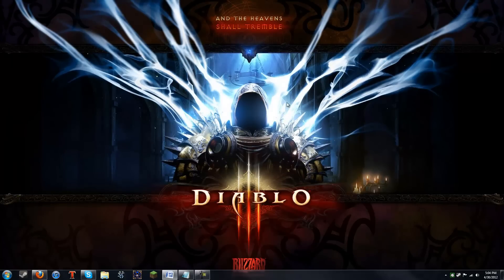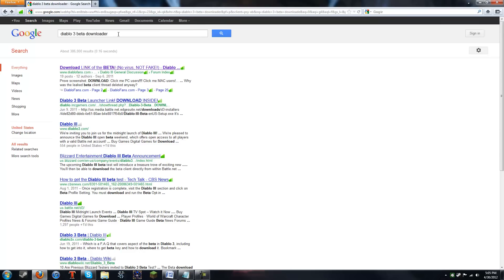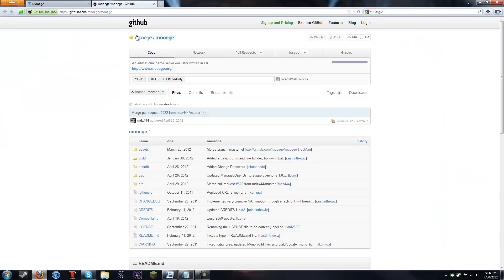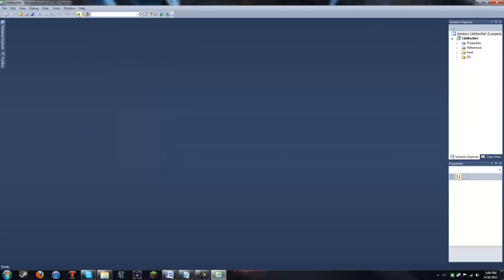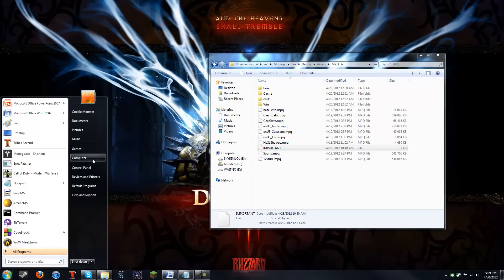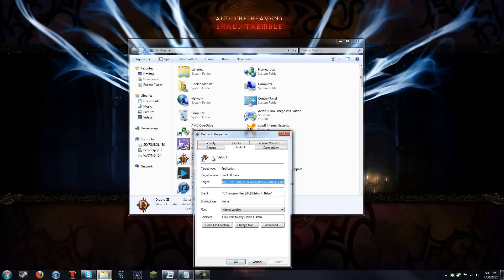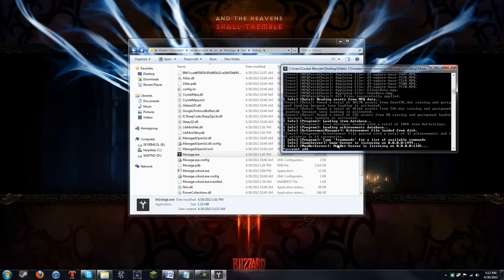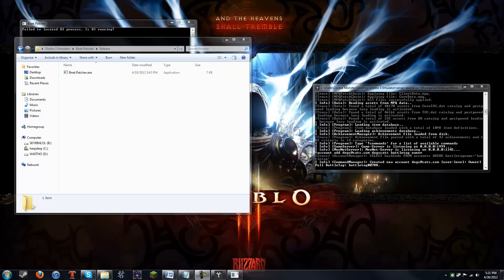How to play Diablo 3 without a Beta Key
Please remember that this video is purely educational, and most of all, buy the game!
Below are the mentioned links, text, and files needed to perform this tutorial:
32 Bit (if you dont know what you have, just get this one)

Text to add into Diablo 3 shortcut target field: -launch -auroraaddress localhost:1345
Leave any questions you have in the comment section.